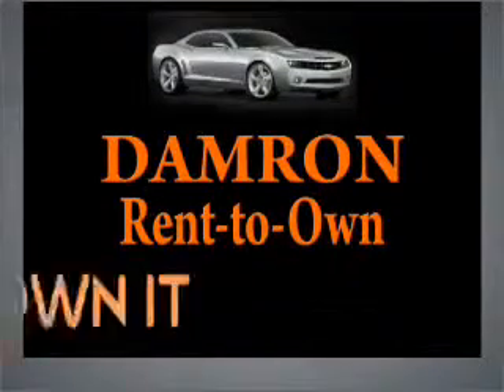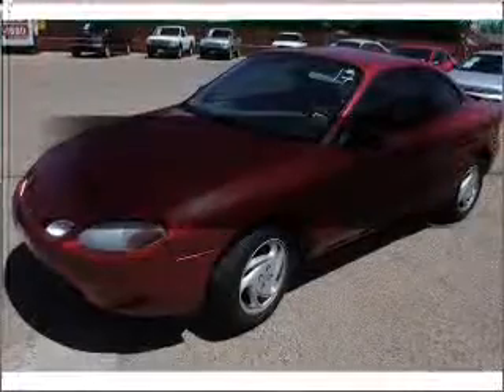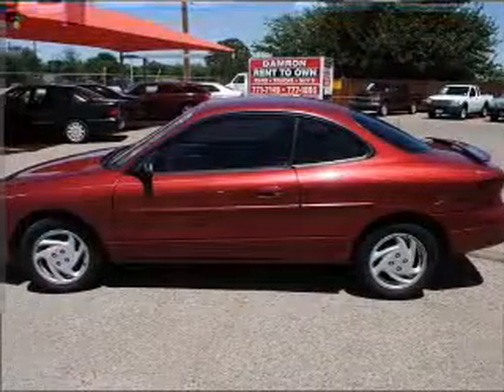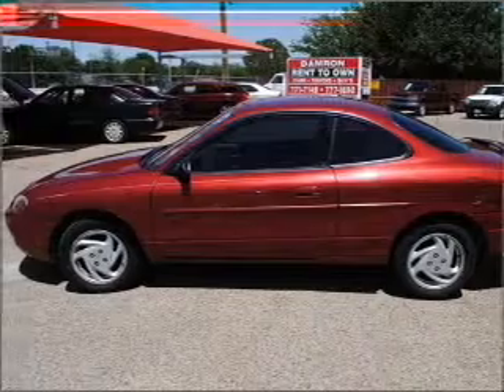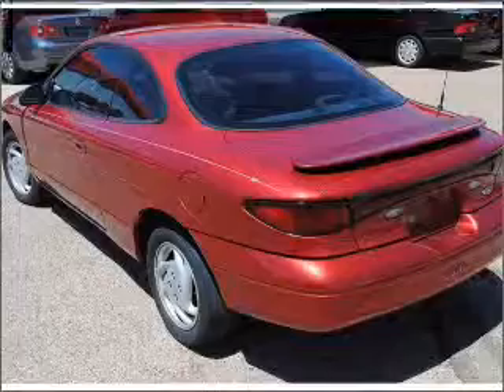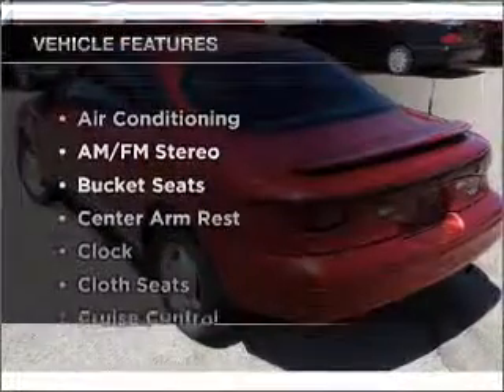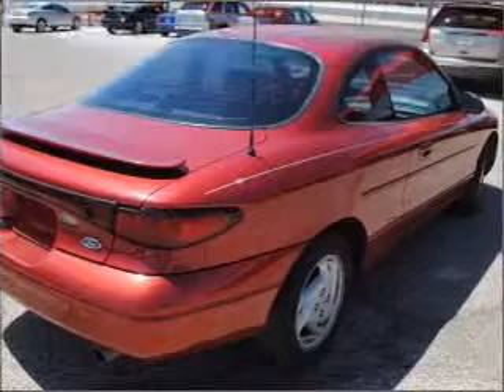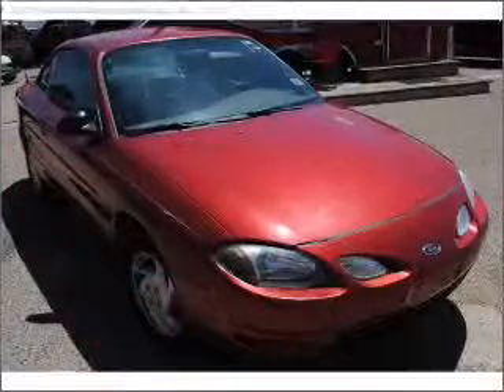2002 FORD ESCORT - Lubbock Texas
Year: 2002
Make: FORD
Model: ESCORT
Trim: ZX2
Engine: 2.0 liter inline 4 cylinder dohc
Transmission:
Color: maroon
Mileage: 86286
Address:
2401 S.Loop 289
Lubbock, Texas 79423